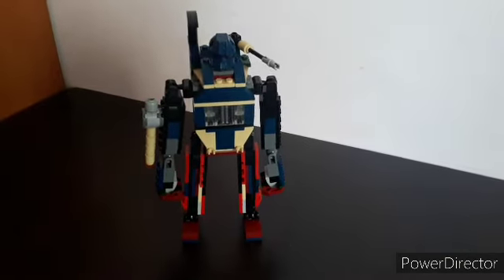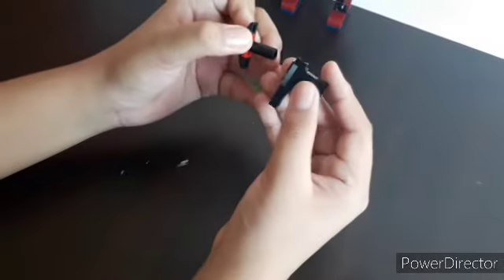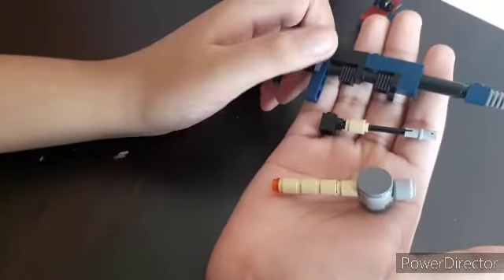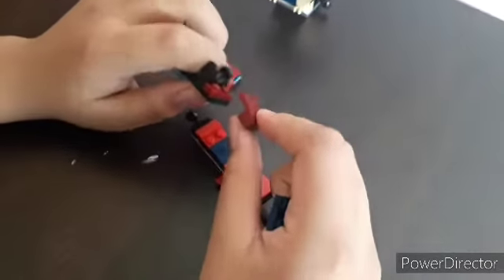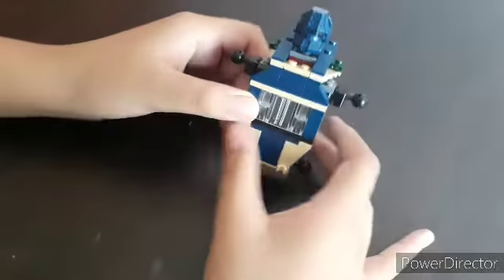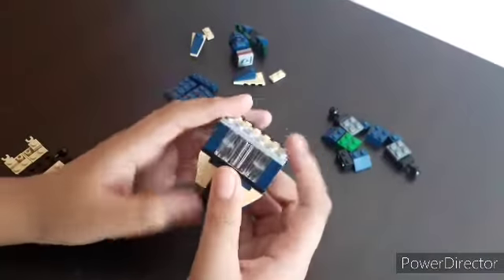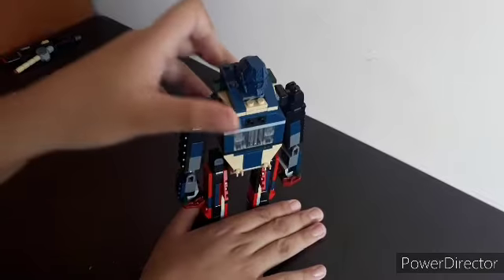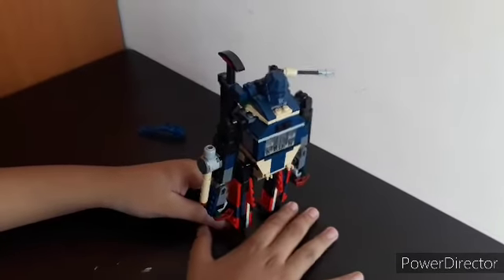Robot with LEGO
hello friends you must be waiting for me and I am back with a totally idea of making a Lego Super Robot with LEGO blocks. If  you want such models with Lego then please please like, share and subscribe your own creative channel HoiHoi Loa and don't forget to check out my new videos on my and your channel.